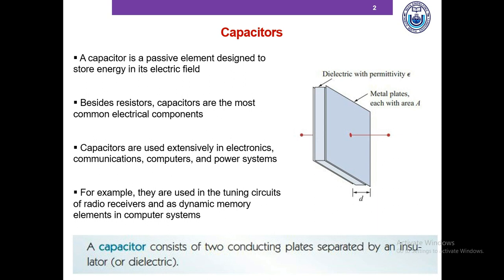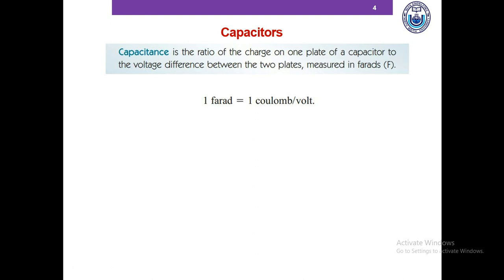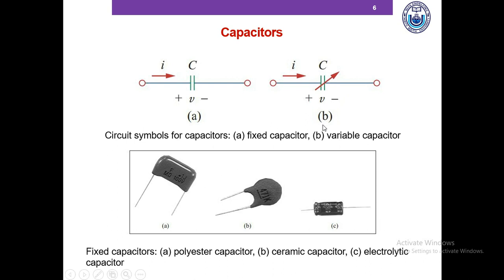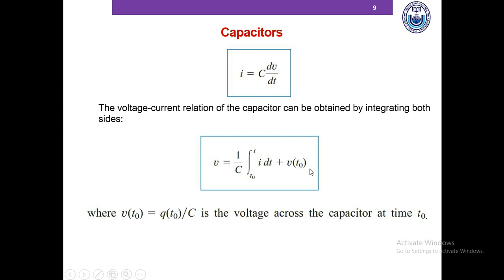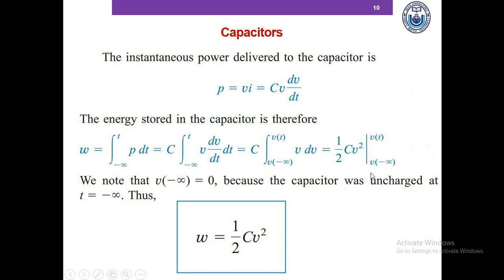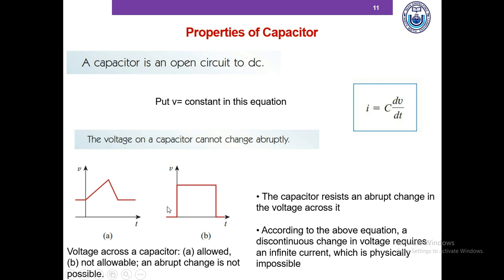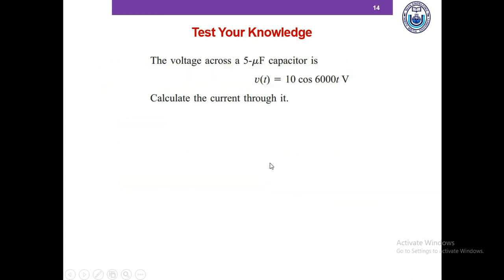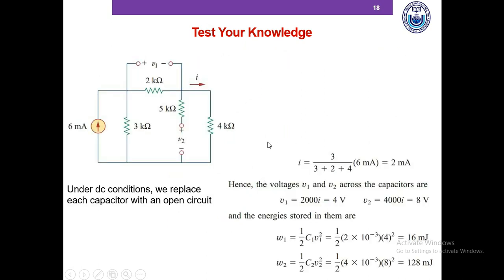Introduction to Capacitors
Welcome to electrical circuit analysis! Throughout this tutorial, I would request you to keep pen and paper with you and solve the problems as we go along so that we can identify our knowledge gap and also consolidate what we just learned.